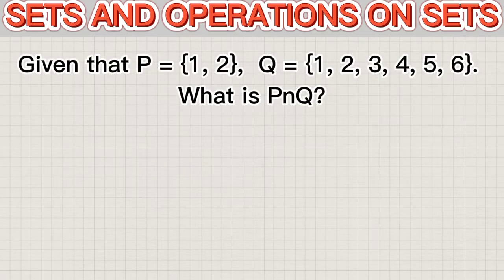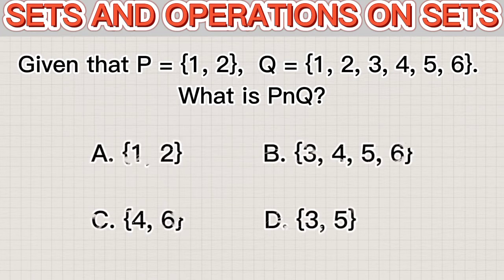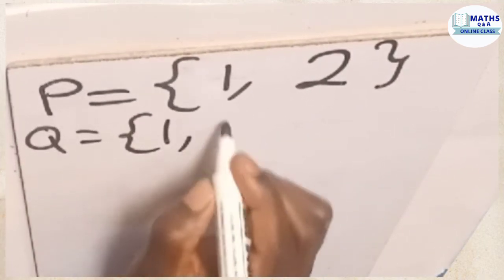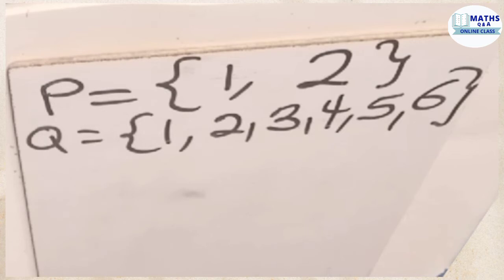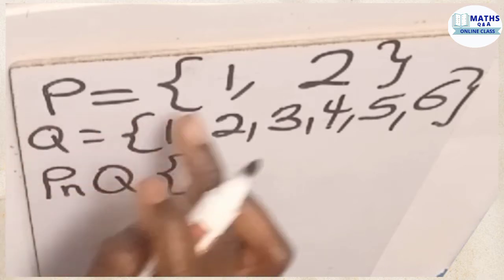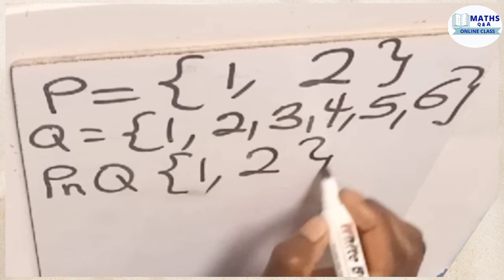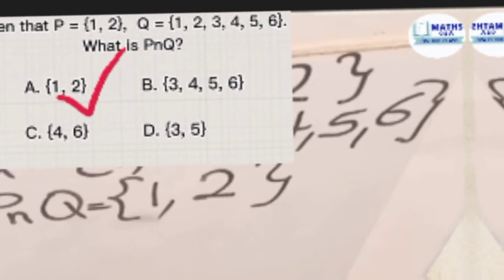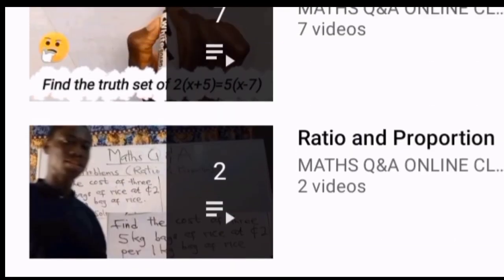Q55 |Given that P={1,2}, Q={1,2,3,4,5,6}. What is PnQ?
Answer to Sets Question👇
Given that P = {1, 2},   Q= {1, 2, 3, 4, 5, 6}. What is PnQ?
A. {1, 2}          B. {3, 4, 5, 6}
C. {4, 6}          D. {3, 5}

and